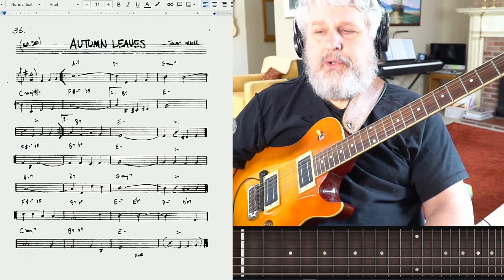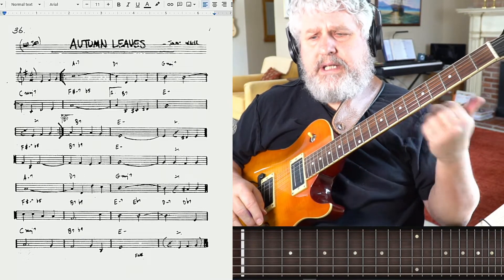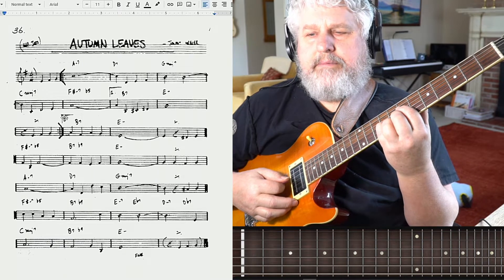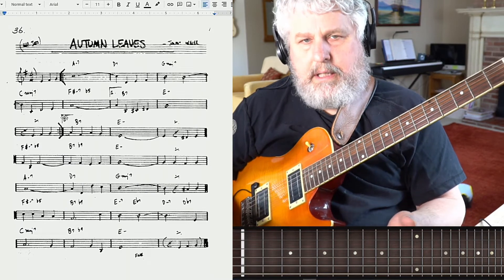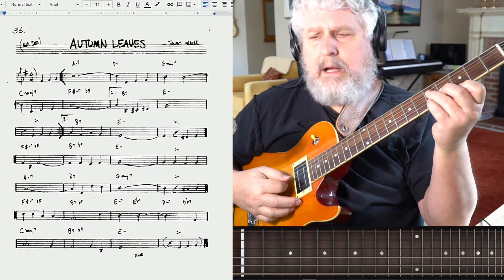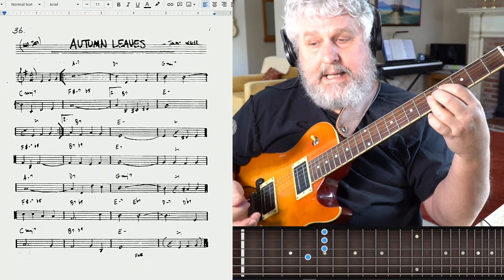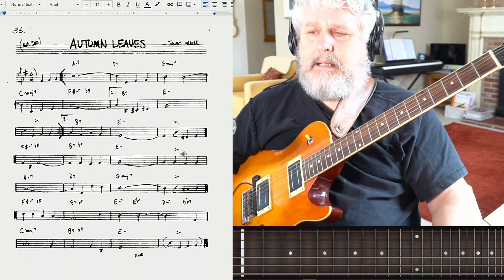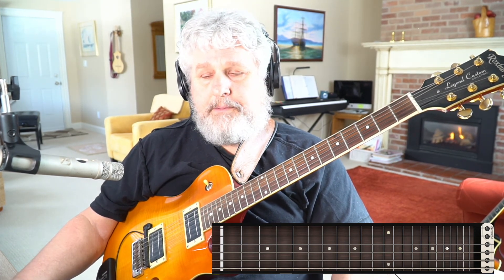Ep.89 | Chord Melody How to Play "Autumn Leaves" - Jazz Guitar Lesson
Guitar Triads
Guitar Scales
Guitar Essentials Level 1
Improvising Jazz Guitarist

Amazon.com (US)
1. CHORDS & TRIADS
2. BEGINNER Guitar Essentials
3. JAZZ IMPROV Essentials For The Improvising Guitarist
4. GUITAR SCALES: A Practical Guide to Understanding the Fretboard